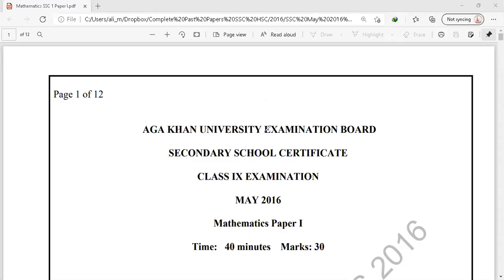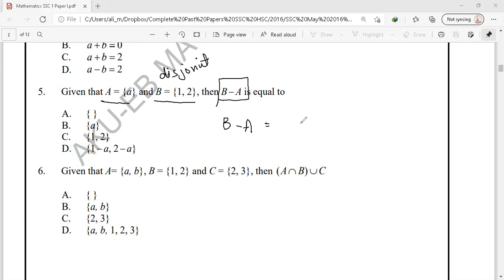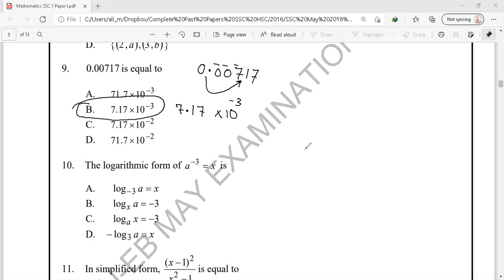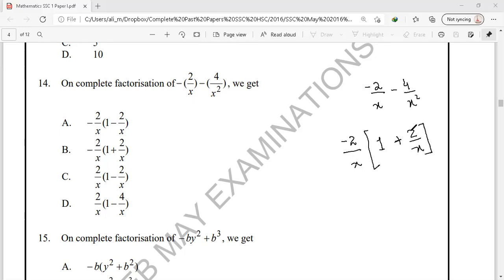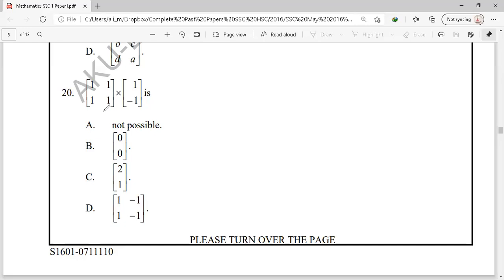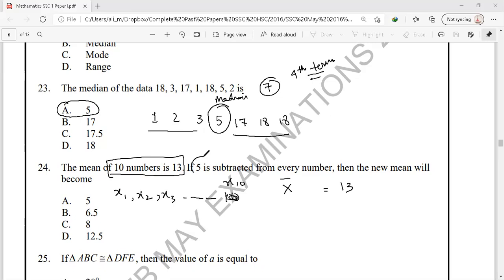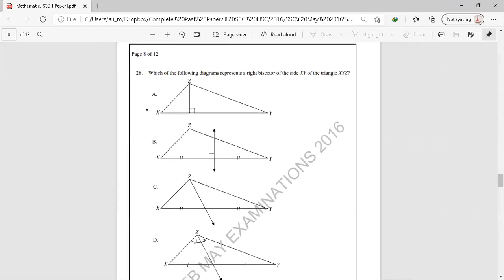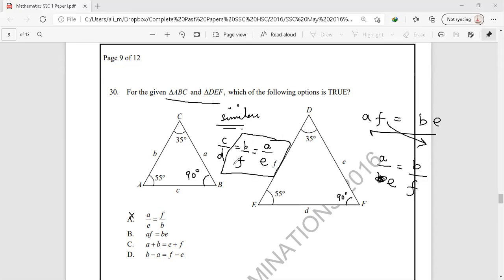IX-Mathematics P-I 2016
Aga Khan University Examination Board
AKU-EB

Sets and Function
Real and Complex Numbers
Logarithms
Algebraic Expressions and Algebraic Formulae
Factorisation
Variations
Matrices and Determinants
Practical Geometry-Triangles
Congruent Triangles
Parallelograms and Triangles
Line Bisectors and Angle Bisectors
Sides and Angles of a Triangle
Application of Ratio and Proportion in
Geometrical Theorem